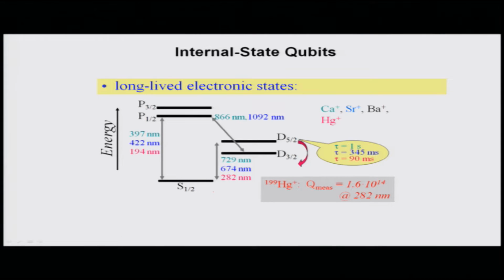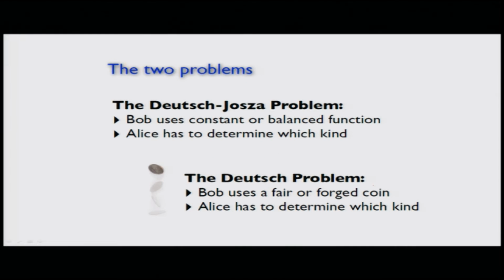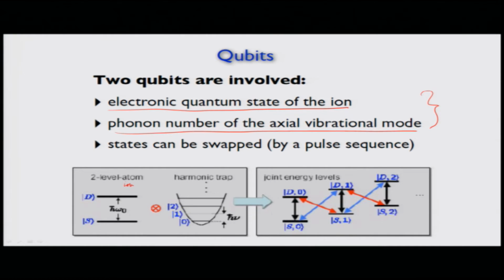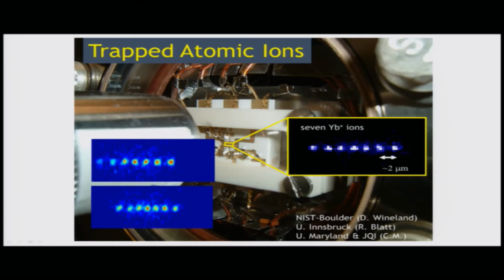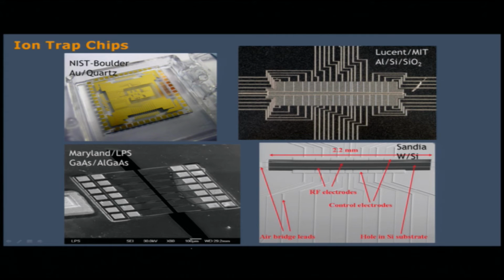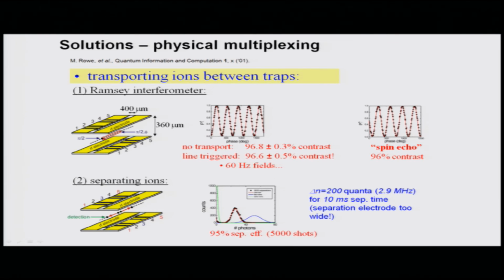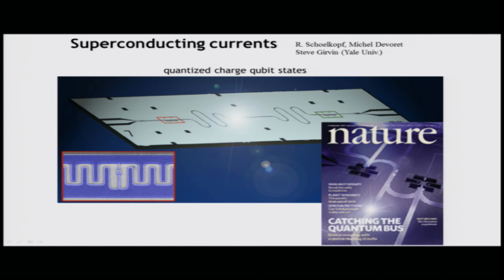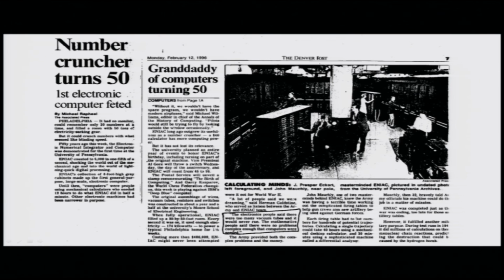Applications of Ion Traps in " QIQC "